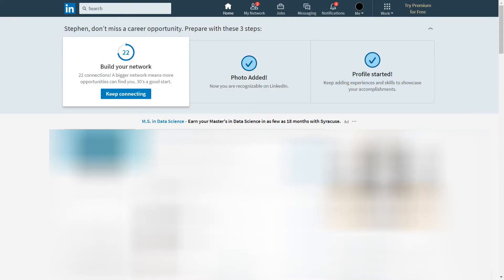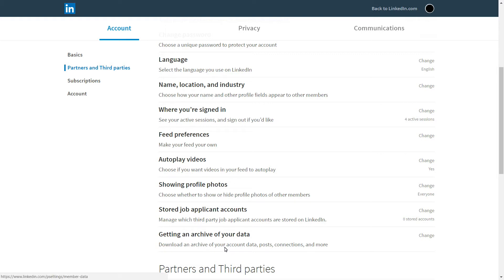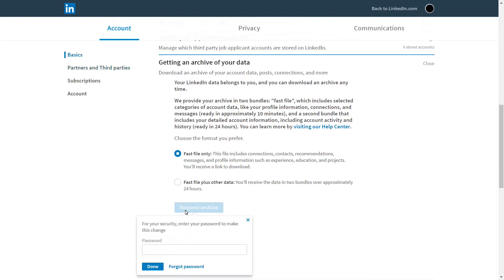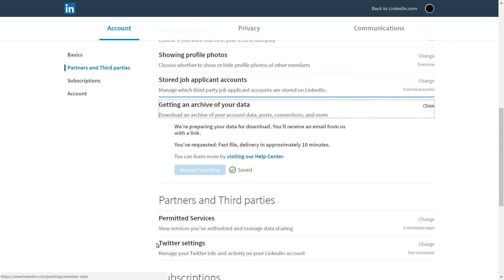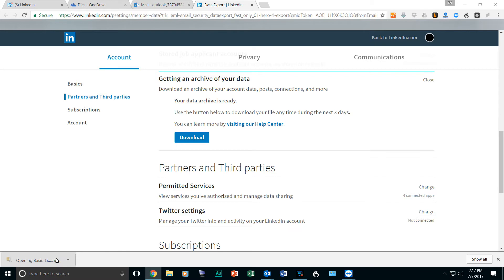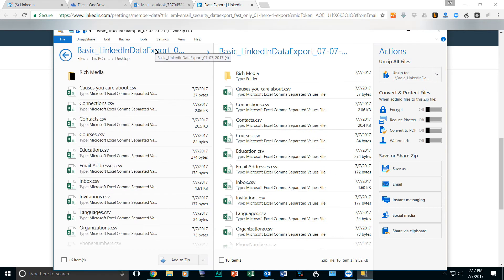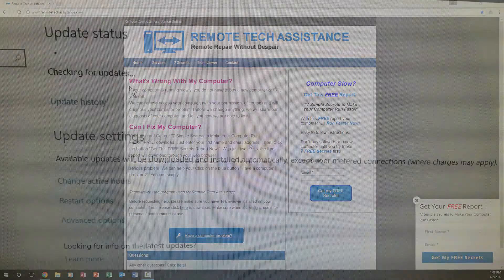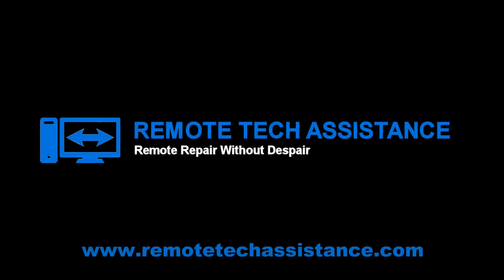Download Your LinkedIn Contacts To Your Computer In 2 Minutes!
Do you have a bunch of contacts in LinkedIn and want to email or get in contact with them? Sure you can do it through the LinkedIn mail but if you want to contact a lot of them it gets tough to do real fast.

In two minutes you will be able to download all of your contacts, including their email, phone, title and company to an file you can open in Microsoft Excel or import into your database.

This is the newest version of how to download your contacts and is current as of mid-year 2017. This should work with any browser or any operating system.